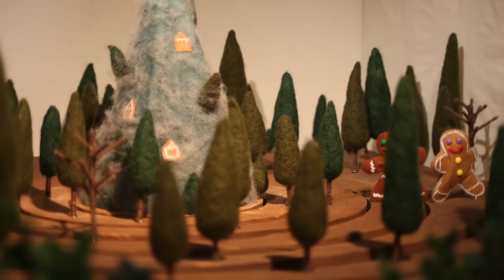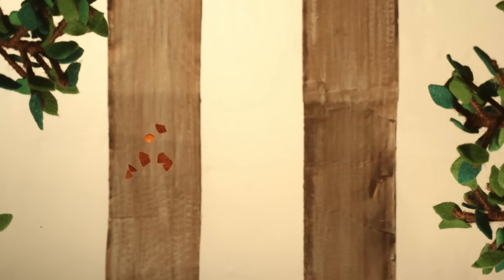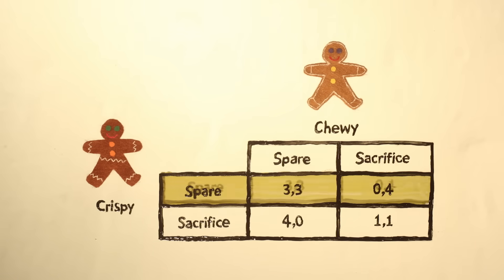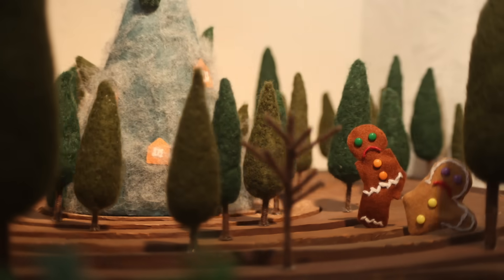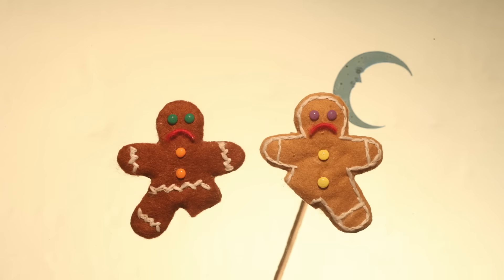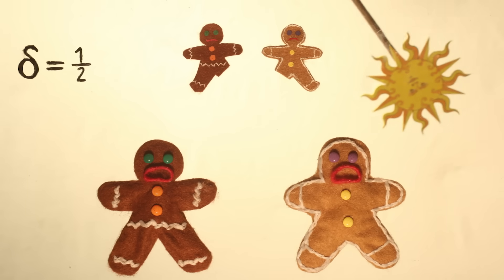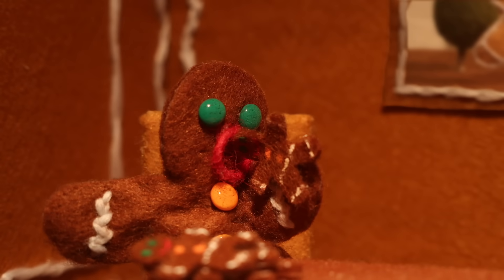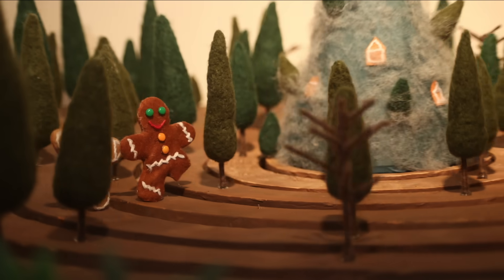How to outsmart the Prisoner’s Dilemma - Lucas Husted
Puzzle through the classic game theory challenge, The Prisoner’s Dilemma, and decide: would you choose to spare or sacrifice?

Two perfectly rational gingerbread men, Crispy and Chewy, are out strolling when they’re caught by a fox. Instead of simply eating them, he decides to put their friendship to the test with a cruel dilemma. He’ll ask each gingerbread man whether he’d opt to Spare or Sacrifice the other. What should they choose? Lucas Husted dives into the classic game theory scenario: the Prisoner's Dilemma.

Lesson by Lucas Husted, directed by Ivana Bošnjack and Thomas Johnson.

Thank you so much to our patrons for your support! Without you this video would not be possible!